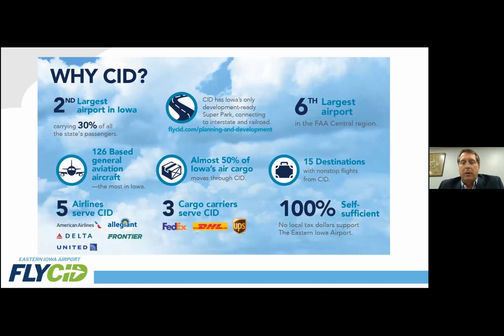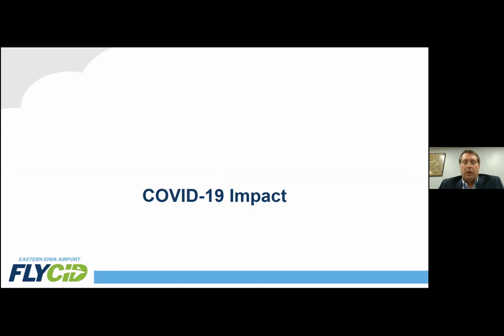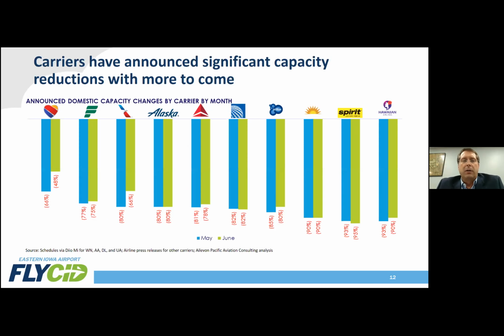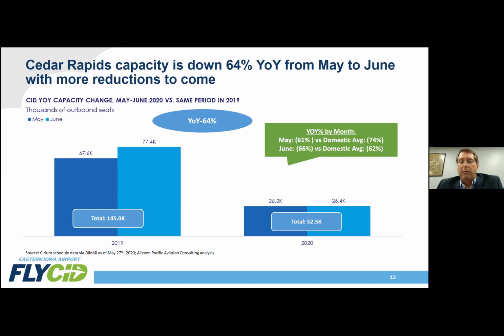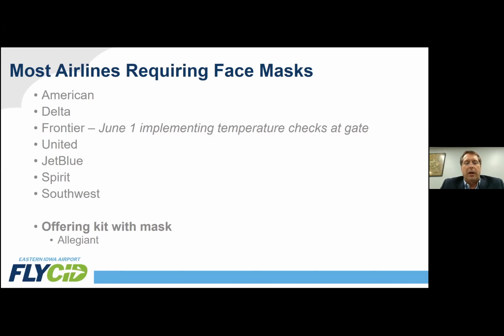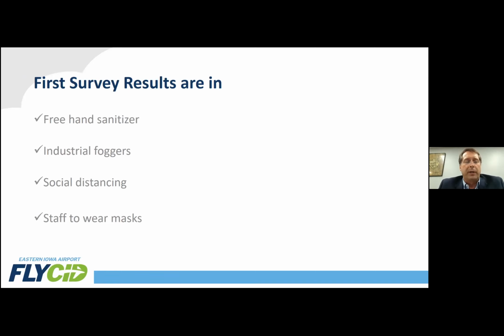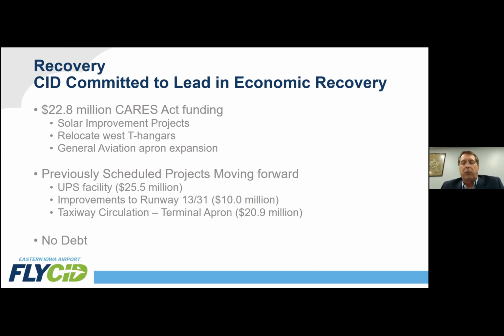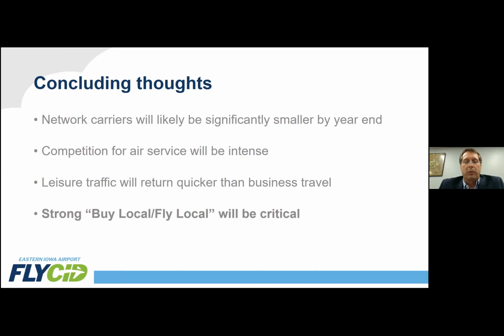Marty Lenss from Eastern Iowa Airport: Iowa City Noon Rotary Meeting of May 28, 2020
Our program features Marty Lenss, director of the Eastern Iowa Airport. The program features information on the airport's operations both before and during Covid-19. Airline schedules and information may change with little notice.

The Rotary Moment of Positivity and Gratitude is presented by Eric Weiler.